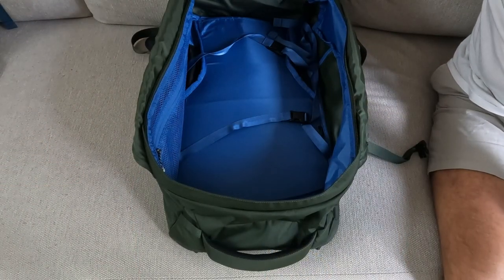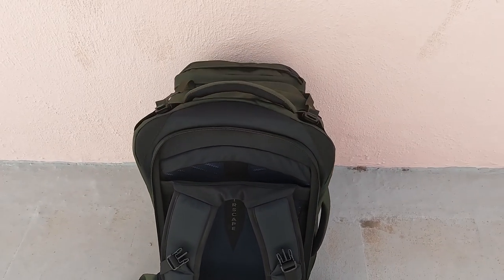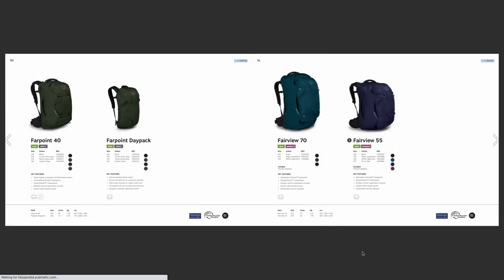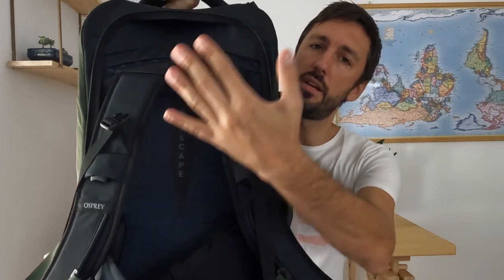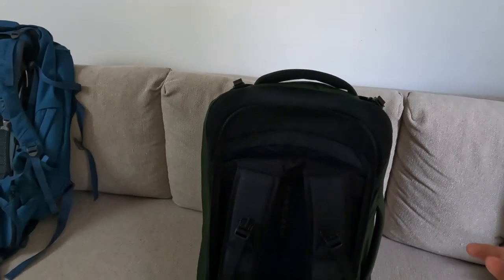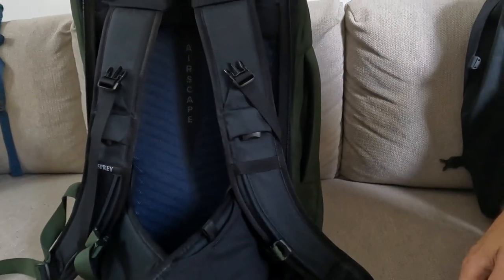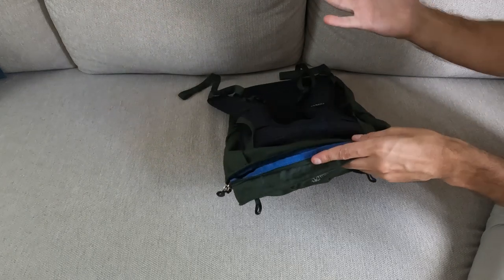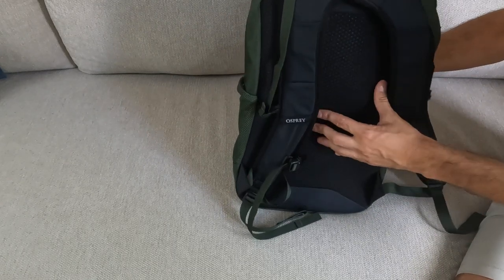Osprey Farpoint has CHANGED! 😲 (First look at new design)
Btw, the Fairviews are being updated too! These are exactly functionally the same as the Farpoint, but with a women's specific fit. At the moment it seems some people are finding the new editions in European stores, maybe not yet in US ones, but I wanted to share this review right away so you can decide whether to wait or to grab any of the old ones in a clearance sale.

00:00 - Introooooooo
01:20 - Farpoint 55
01:44 - It's now Carry-On!
04:19 - New Daypack system
06:16 - New laptop compartment
08:06 - New back panel & height adjustment
10:30 - Closer look at suspension system
13:45 - How to attach the daypack
14:45 - Internal compartment
16:27 - Closer look at the daypack
18:59 - Has the weight changed?
21:33 - Conclusiony bits and bye-byes

An in-depth review of the Osprey Farpoint 55 backpack (newly released 2022 version). We look at how it's different from the previous editions and if it's worth getting when it goes on sale.